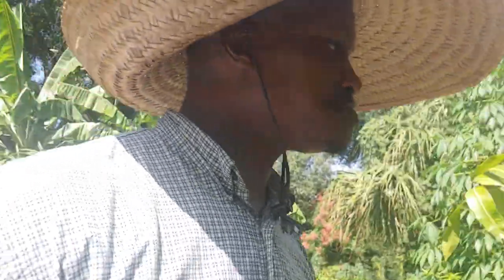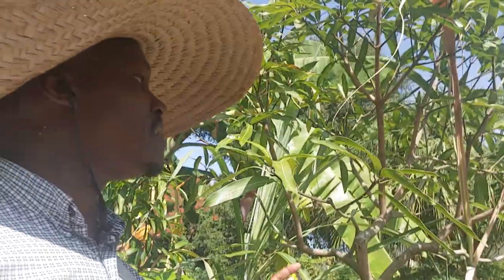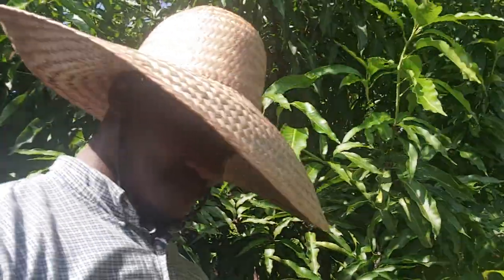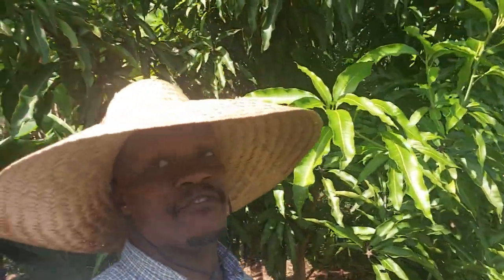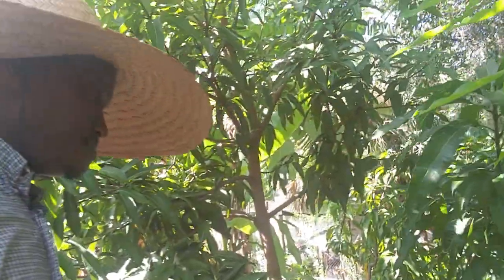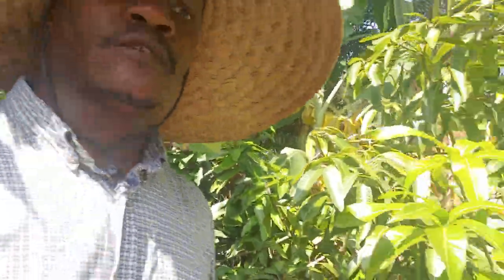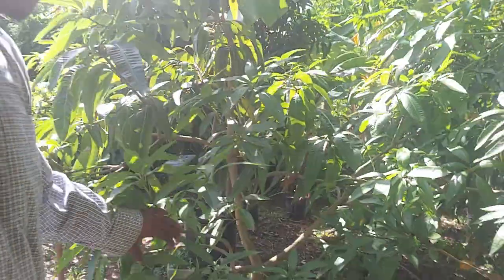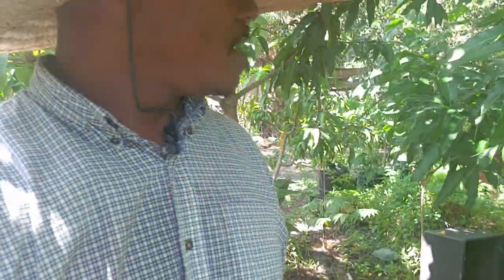Mango tree and fruit review🍎🍏🍊🍋🍈🍑🍅🍐🍈🍏🍎🍐🍊🍑🍐🍏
Mango tree reviewing time in my yard, this year's mango production was fantastic, the trees in this video are coconut cream, M4, Ice cream, Baptiste, lemon zest, Palmer, Peach cobbler, Philippine, Fairchild, and Pickering. I'm bless to have so many beautiful trees on my property, y'all have a great day .